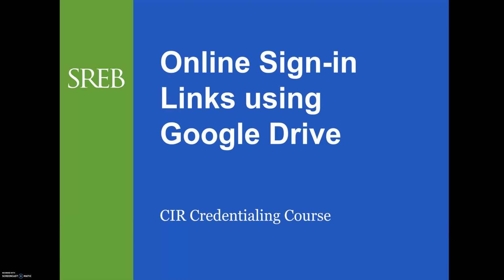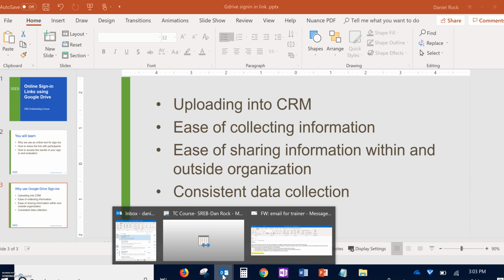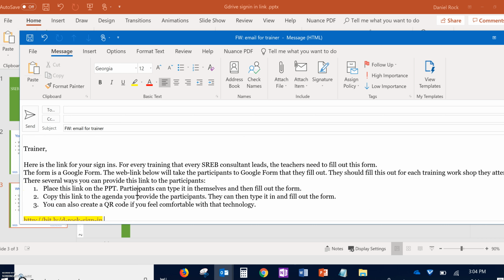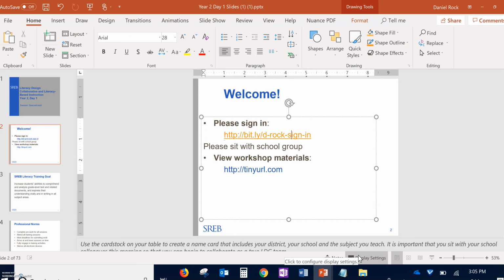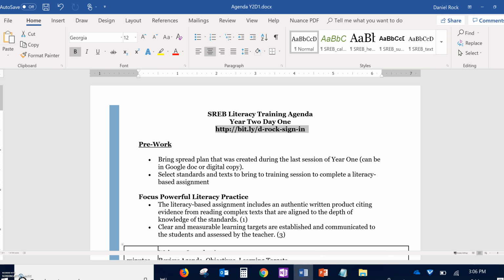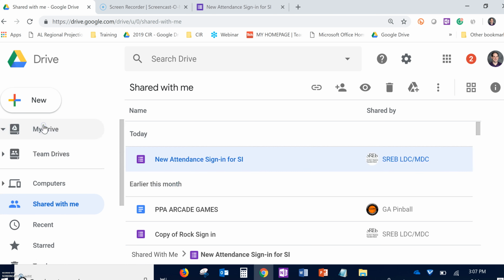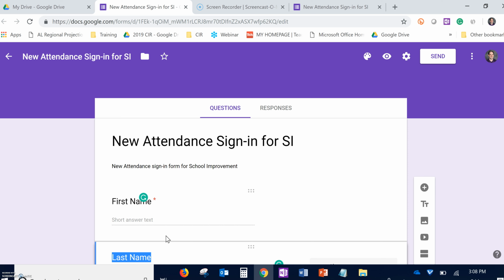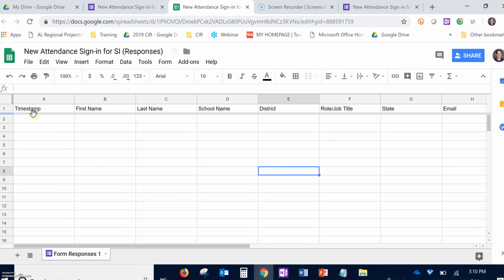Gdrive sign in